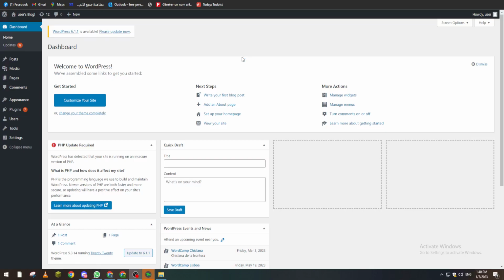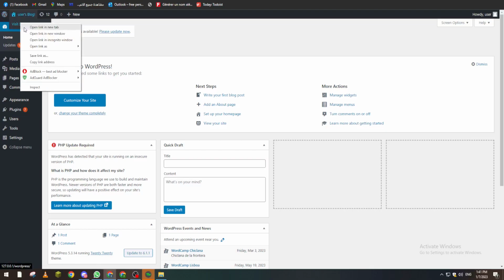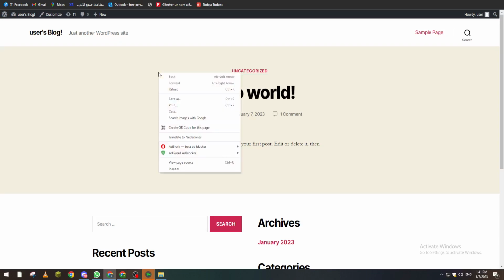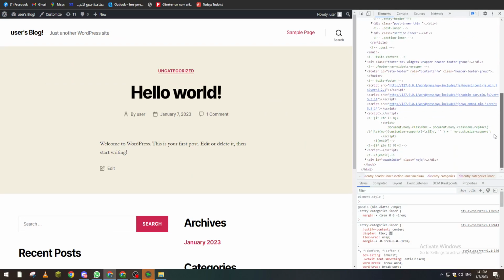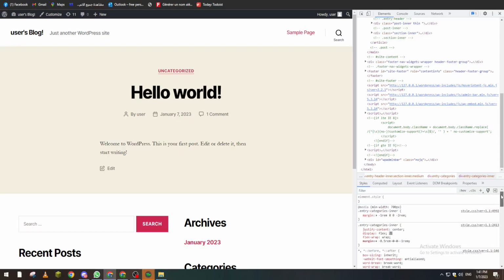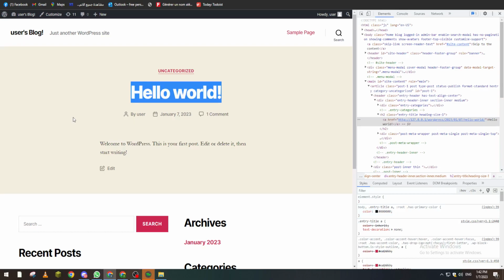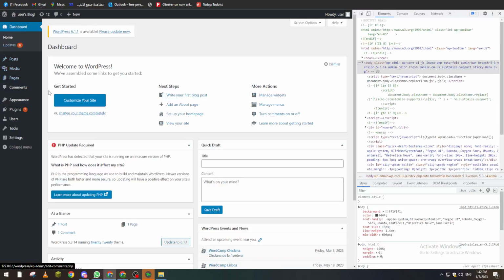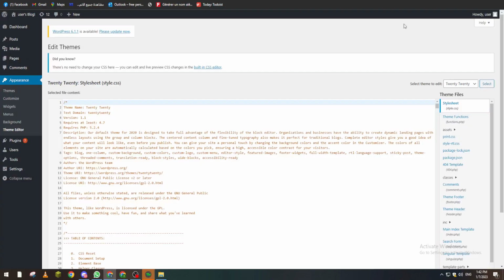How To View Code WordPress Tutorial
Today we talk about view code wordpress,wordpress code editor,wordpress tutorial,web development